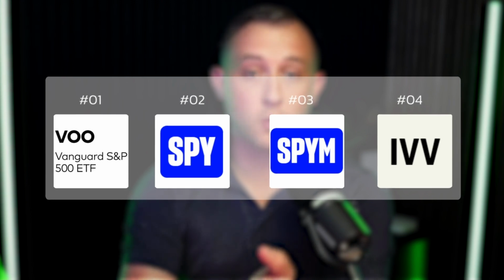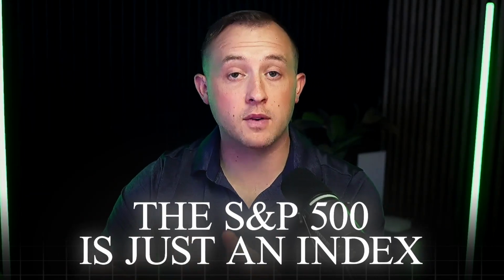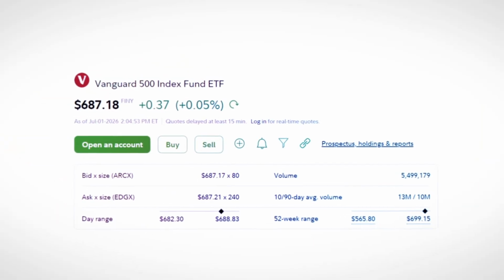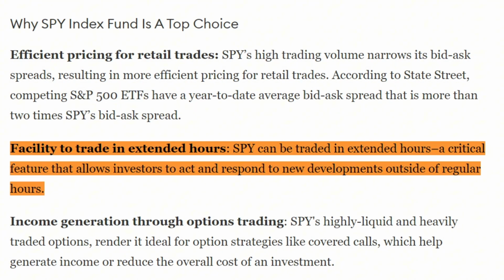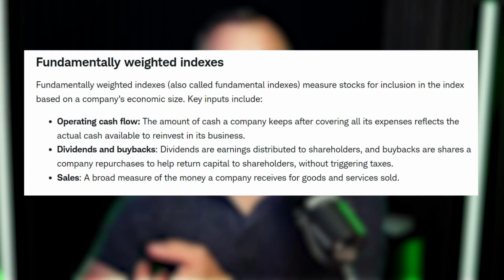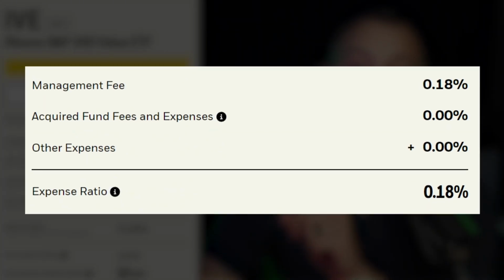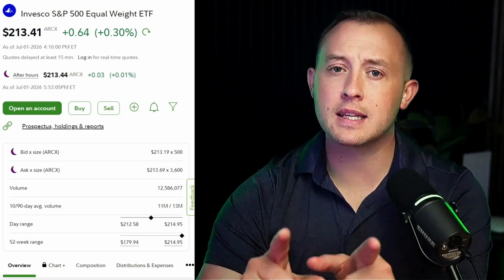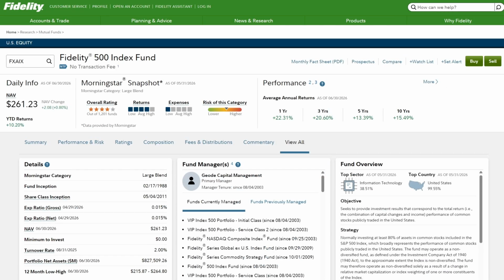STOP Buying the Wrong S&P500 Fund! (Everything You Need To Know)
How to Invest in the S&P 500 for Beginners (Step-by-Step)
If you've been told to "invest in the S&P 500" but have no idea where to start, this video is for you.

Chapters:
0:00 - Introduction
0:57 What is the S&P 500
1:39 One Benefit of Buying an S&P 500 Index Fund
3:06 Market-Cap Weighted S&P 500 Index Funds
5:07 Market Cap vs Value Weighting
6:25 Value Weighted S&P 500 Index Funds
7:36 Market Cap vs Equal Weighting
8:11 Equal Weighted S&P 500 Index Fund
8:39 Comparison Between All Funds
9:14 How to get Started

Most beginners don't realize there isn't just one S&P 500 investment. There are dozens of ETFs and mutual funds that track the same index, including VOO, FXAIX, SPY, IVV, SWPPX, VFIAX, RSP, SPYM, SPYV, VOOV, and more.

In this beginner-friendly guide, I'll explain exactly:
• What the S&P 500 actually is
• How to invest in the S&P 500 step by step
• The differences between VOO, SPY, FXAIX, IVV, SPYM, and other popular funds
• ETFs vs Mutual Funds
• Market Cap Weighted vs Value Weighted vs Equal Weighted Index Funds
• Which S&P 500 fund I personally prefer and why
• How to open a Brokerage Account or Roth IRA and buy your first index fund

Whether you're investing for retirement, building wealth, or simply trying to get started, this video will help you understand the differences so you can confidently choose the fund that's right for you.

📈 Funds Covered:
• VOO
• FXAIX
• SPY
• SPYM
• IVV
• SWPPX
• VFIAX
• SPYV
• IVE
• VOOV
• RSP

💰 Looking to invest even more each month?
One of the biggest reasons I've been able to invest consistently is because of having a solid budget. If you're interested in building your own financial plan, I also offer one-on-one financial coaching.

• Personal finance
• Budgeting
• Roth IRAs
• Brokerage accounts
• Index fund investing
• Financial freedom
• Long-term wealth building

Sources:
Fidelity, Vanguard, and Charles Schwab

Blake Alewelt
Shieldline Financial and Bravo Ridge Group at eXp Realty
West Des Moines, IA
Licensed to Sell Real Estate in Iowa